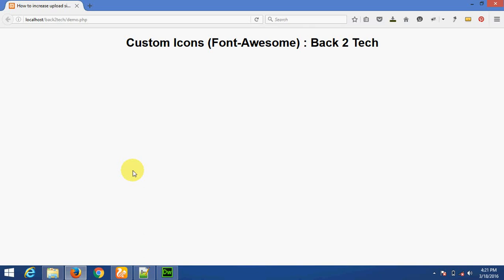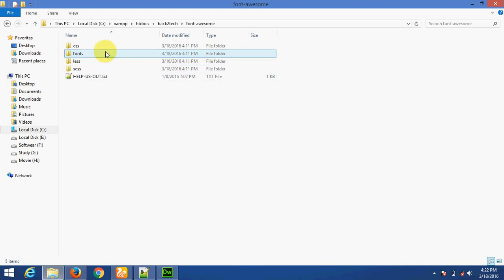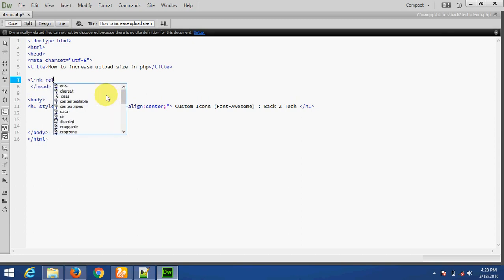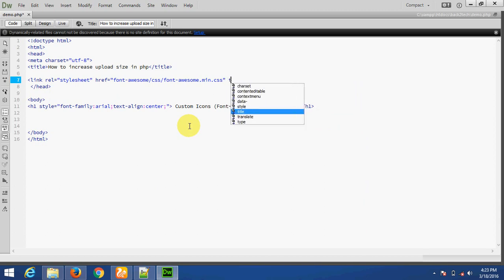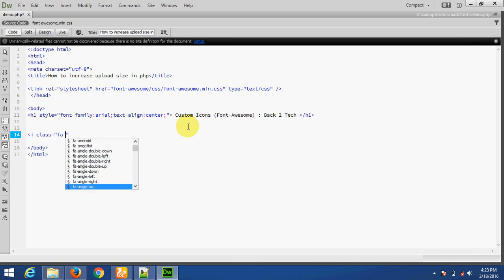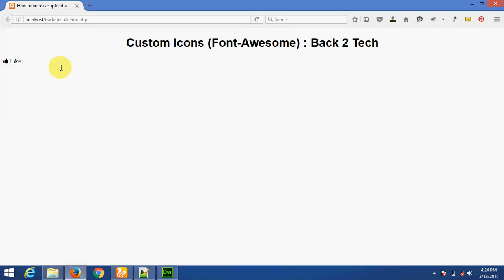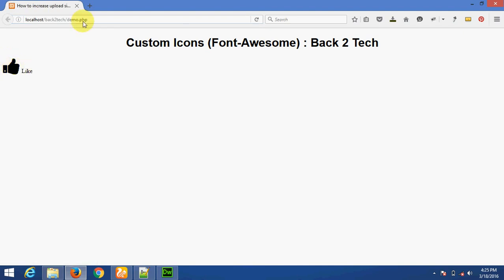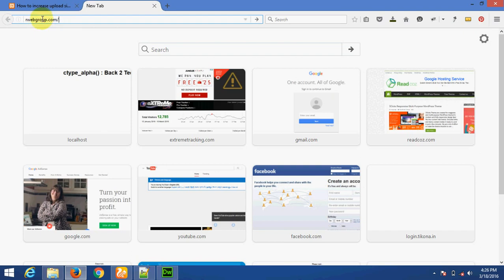how to use icon in html/php (Font Awesome Tutorial) - English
This english video tutorial is about :

how to add amazing icons in your html or php page .. for icons i am using font-awesome library of css.

if you have any question or query you can ask here...